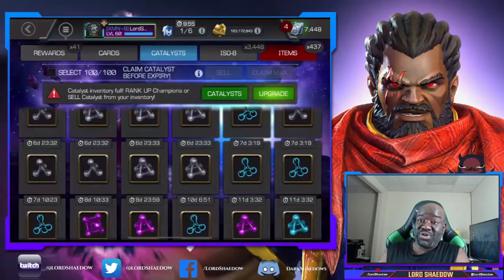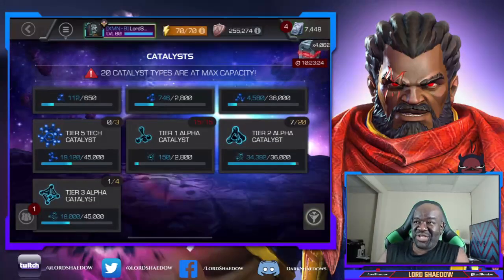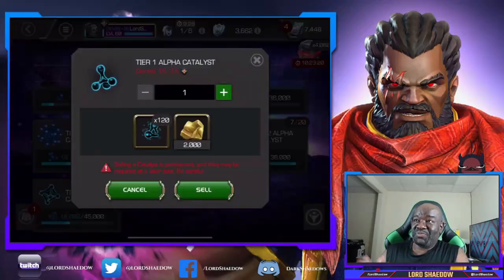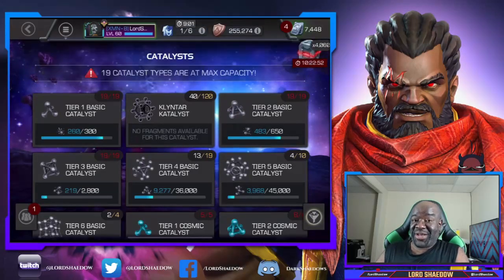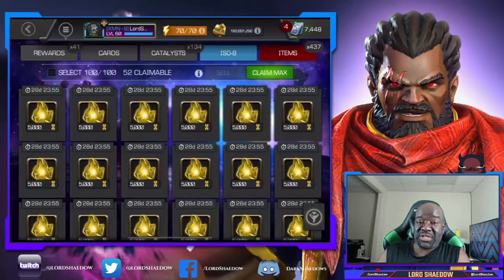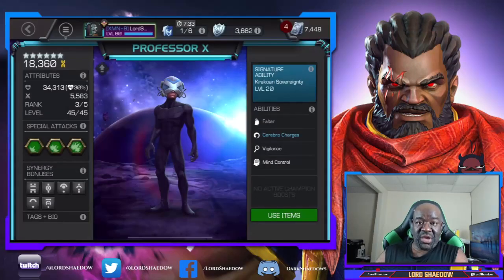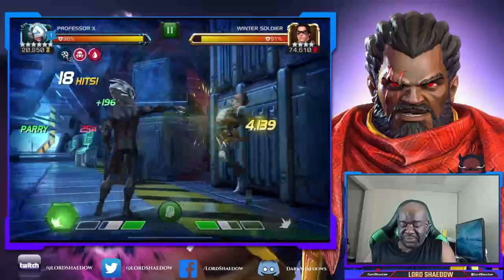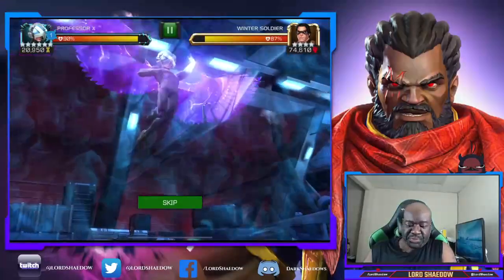Mystery Rank Up Theatre | Episode #73 | Marvel Contest of Champions